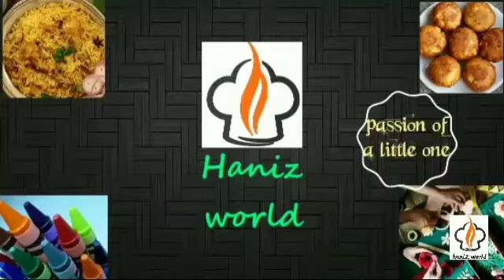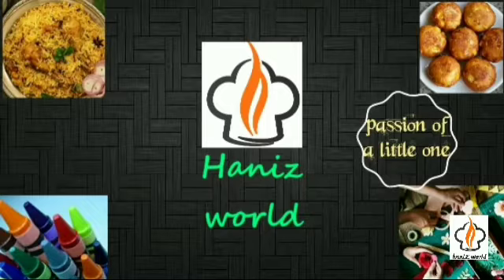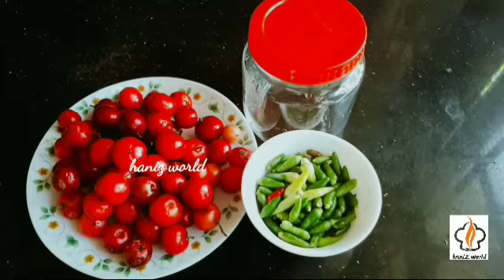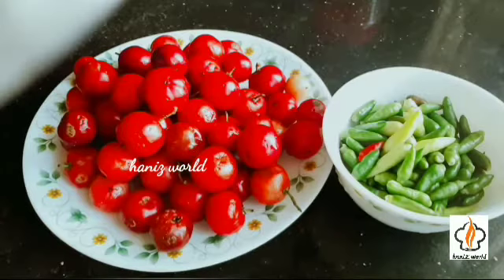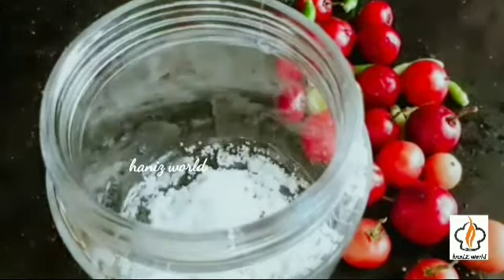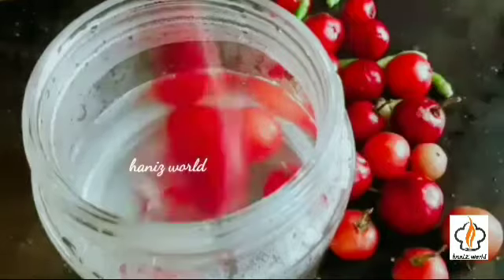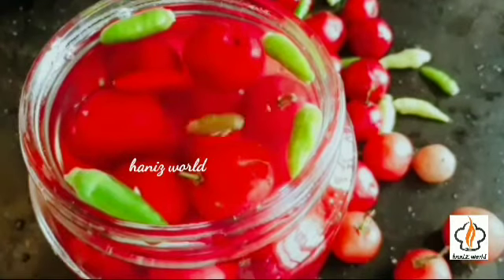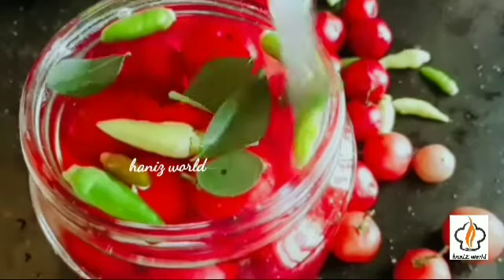LUBIKKA PICKLE || SCRAMBERRY PICKLE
INGREDIENTS :
lubikka / scramberry
salt
hot water
green chilli
curry leaves